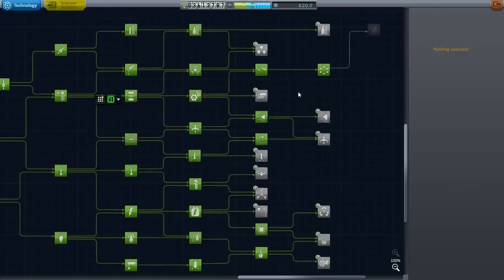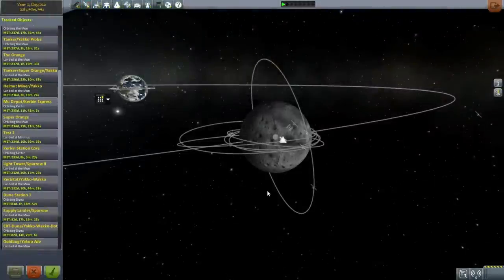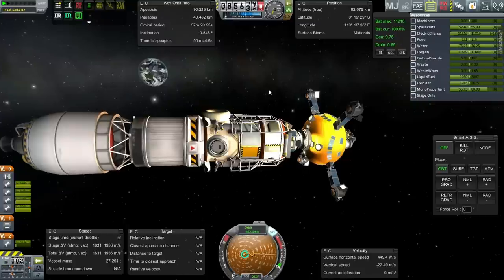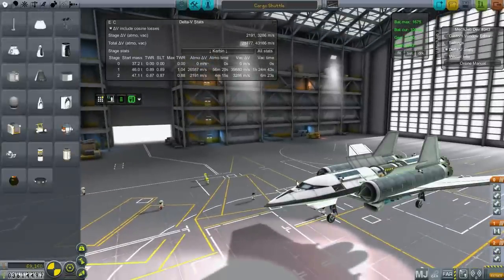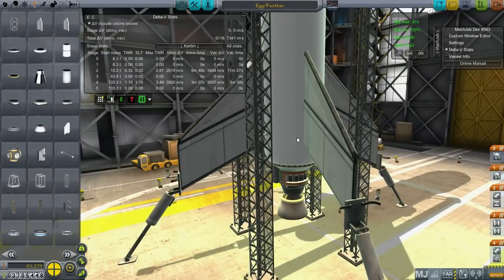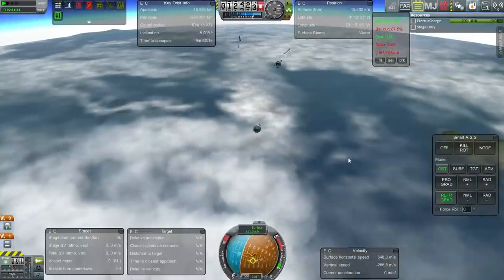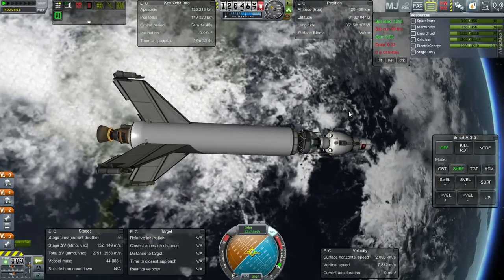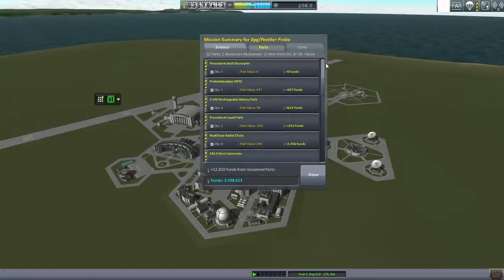Kerbal Space Program (0.25) - Kolonization 22 - Egg and Feather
Instead of bringing the Aeroponics Lab down to the surface of the Mun, I decide to test reusable ways to send essential components over to the Mun to make the base functional.

Mods Used: USI Kolonization System, TAC Life Support, KAS, SCANsat, Cargo Transportation Solutions, Infernal Robotics, Procedural Fairings, Procedural Parts, Ship Manifest, Real Chutes, FAR, Deadly Reentry, Karbonite Plus, Extraplanetary Launchpads, Connected Living Space, USI Exploration Pack, MechJeb, Active Texture Management Basic, Near Future (except propulsion), Hull Camera VDS, Aviation Lights, USI Survivability Pack, Kerbal Joint Reinforcement, FMRS, Fusebox, FinePrint, VNG Parachutes